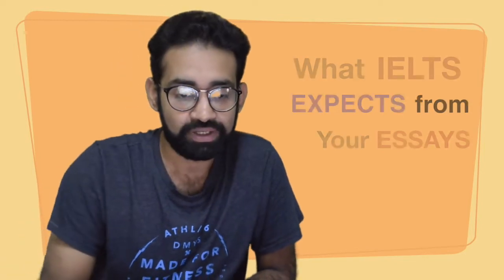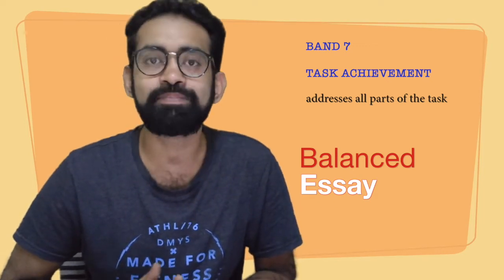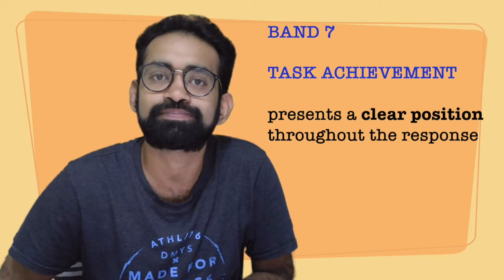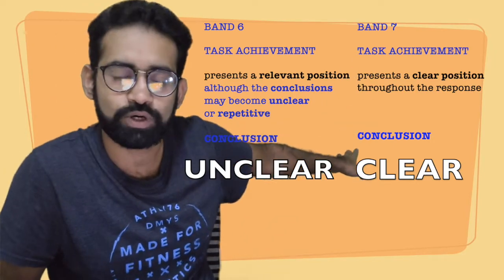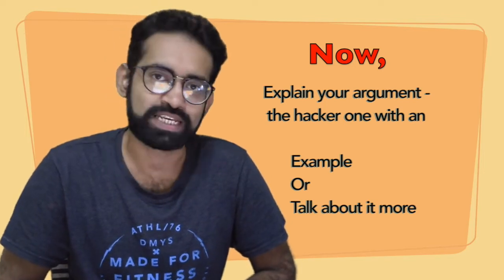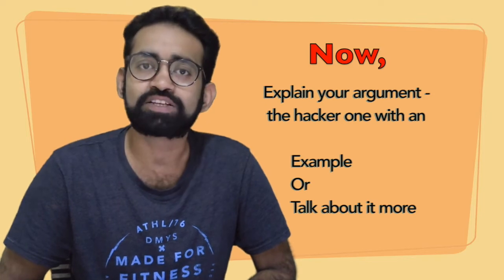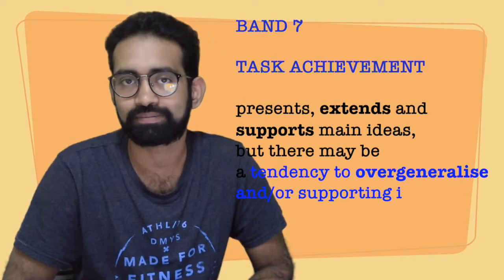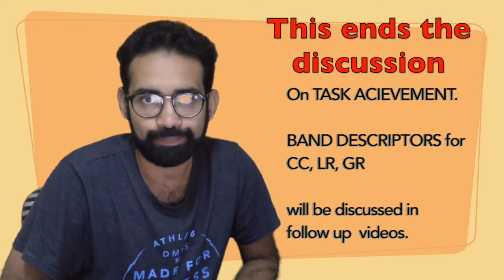IELTS Detailed Band Descriptors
This video is about IELTS Band descriptors, specifically for the IELTS Writing section Task 2, Essay. This is the same for both IELTS General and Academic candidates and will be useful for anyone looking for a band score of 7+ in the IELTS Writing module. In essence, this video compares band 6 and 7,  explains each and every point in the band descriptors. An example IELTS essay question is also discussed in the video. By the end of the video, you would know what IELTS expects from you. Band descriptors are divided into 4 broader parameters - Task Achievement, Coherence and Cohesion, Lexical resources and Grammatical range and accuracy.

Angels School Of Knowledge
Angels School Of Knowledge, First Floor, V P Marakkar building, VP Marakkar road, Edappally Toll Jn, Kochi 682024
Kerala
India